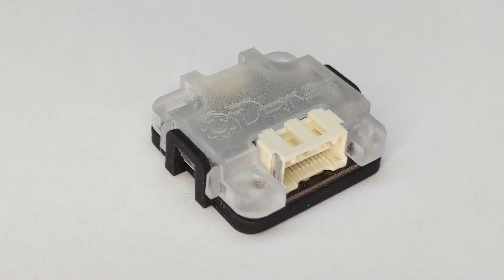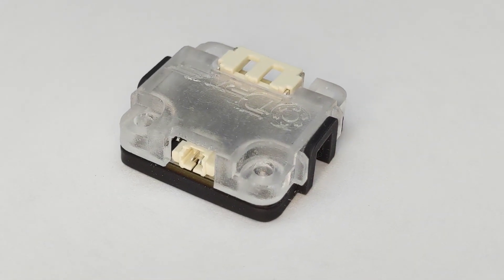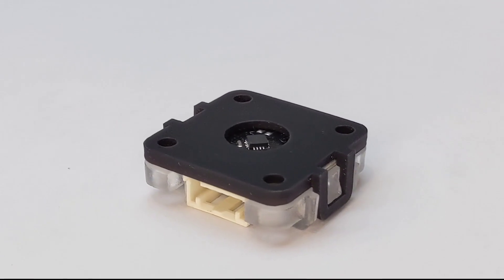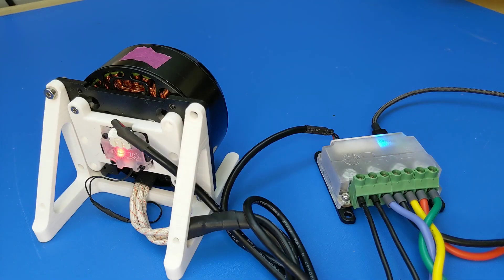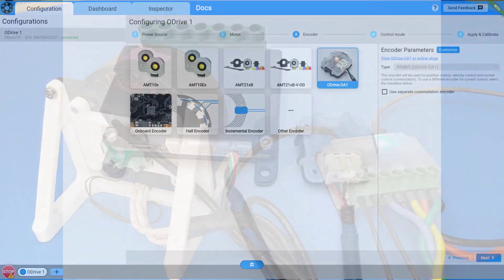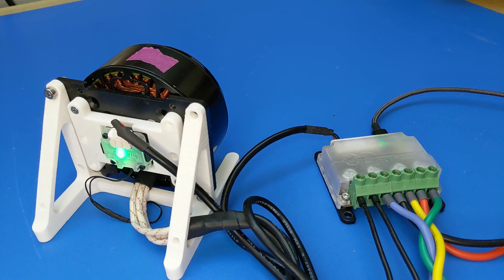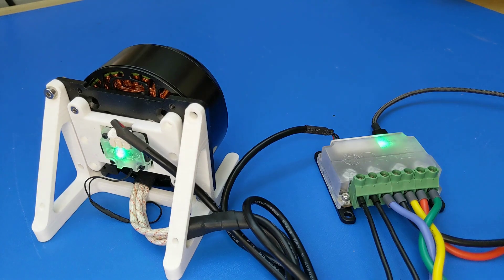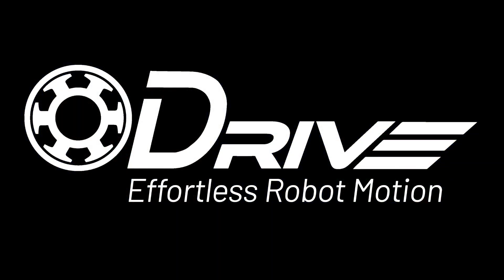ODrive OA1 Magnetic Encoder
It has a RS485 link for a noise immune connection to the ODrive.